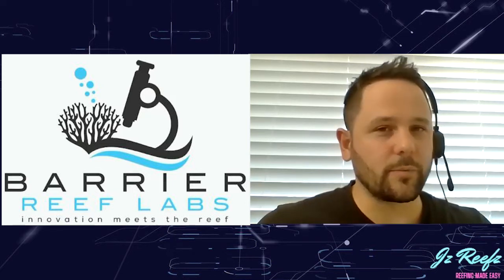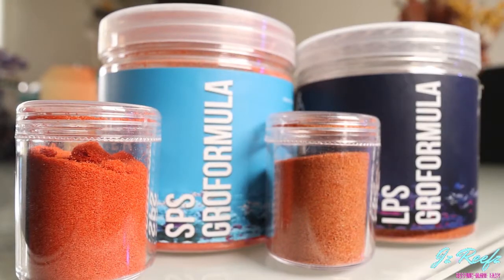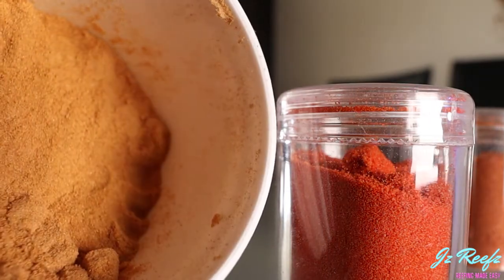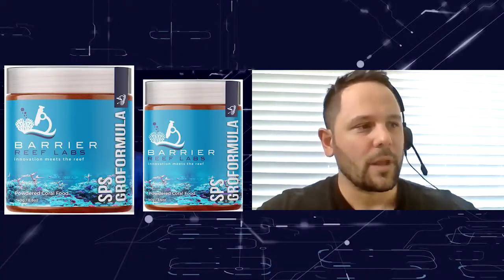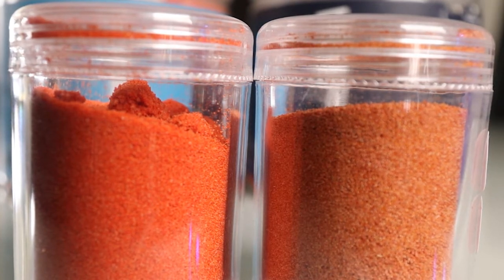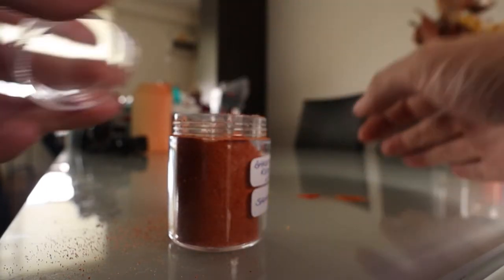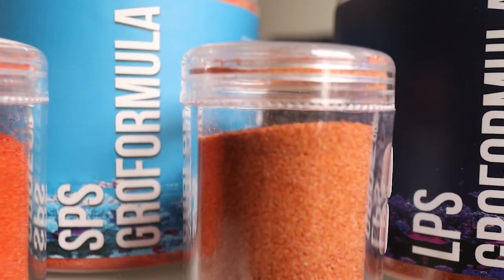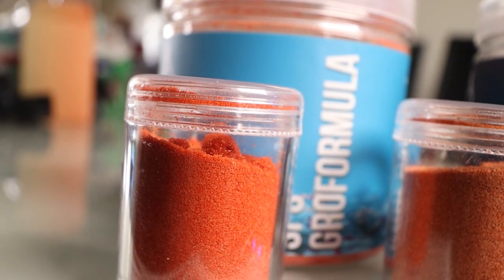New Coral Food? Interview Coverage w Barrier Reef Labs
A new coral food is in town!
Bringing the advantages of amino acid, high protein without the ash content or nutrients from food waste?
Feeding corals with the amino acid triggers a feeding response while the high protein brings about benefits for growth.

3. All product feedback and reviews are done based on my own usage of the test samples provided by Barrier Reef Labs.

While the nutrient contents are similar to other popular brands in the market, the interesting bio film that is made from Carbohydrate and breaks down into amino acid got me intrigued and reached out.

Surprisingly, the company agreed to my interview request!

It was an amazing 1st Interview experience over here at JZ Reefz.
Many thanks to Bojan from Barrier Reef Labs for your time!